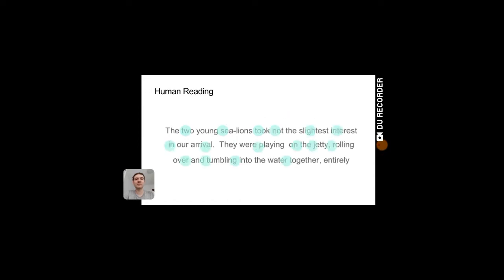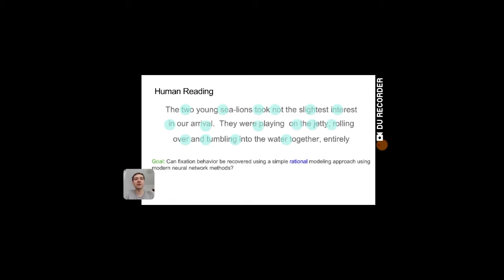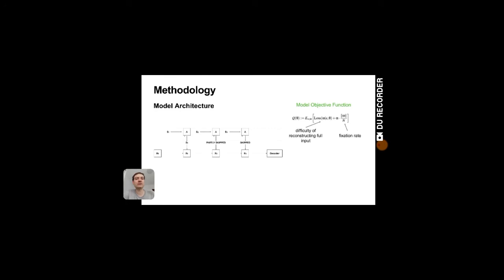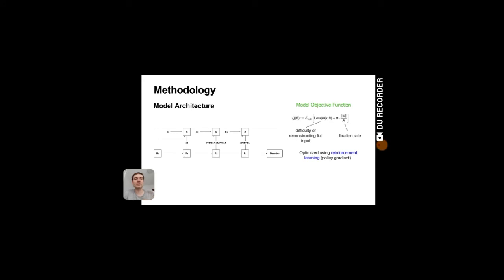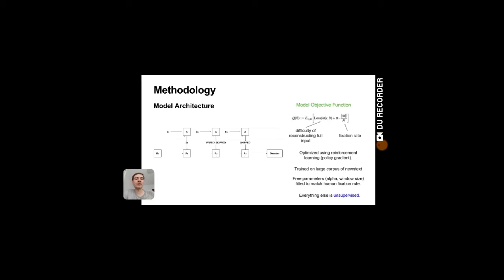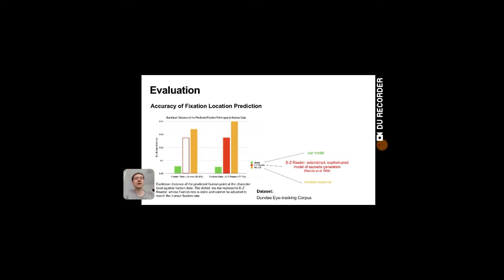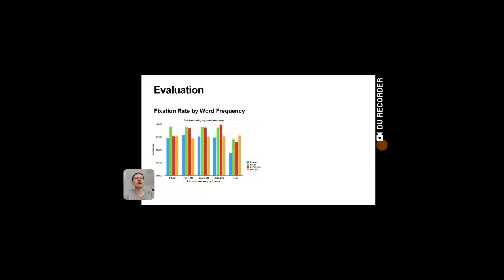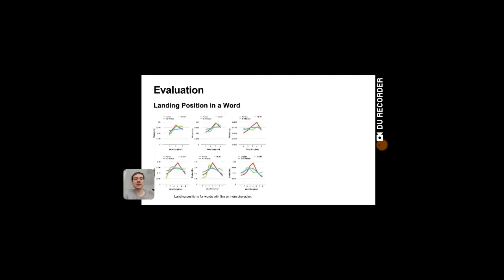Modeling Fixations with Neural Attention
Human Sentence Processing Conference 2022,
Songpeng Yan, University of Edinburgh.
Michael Hahn, Stanford University.
Frank Keller, University of Edinburgh.